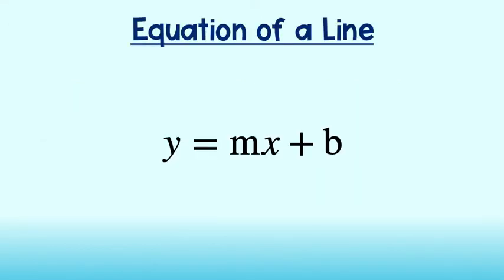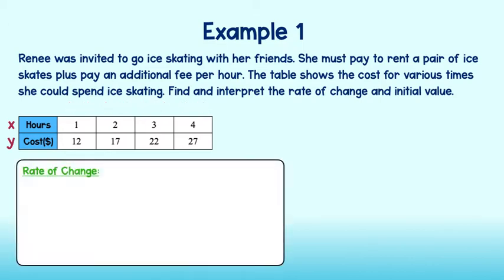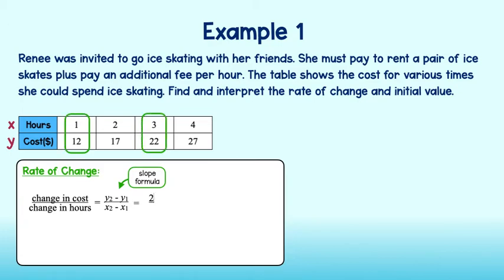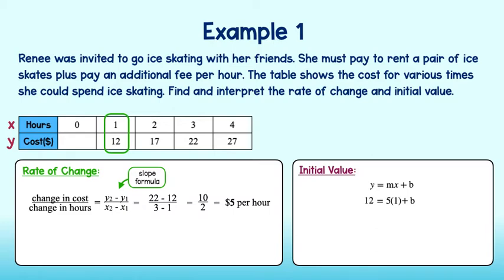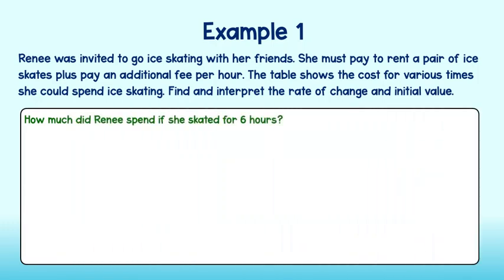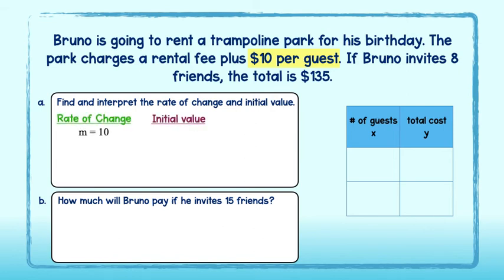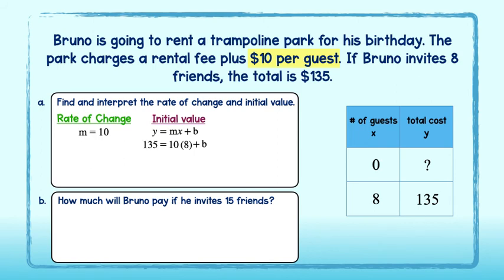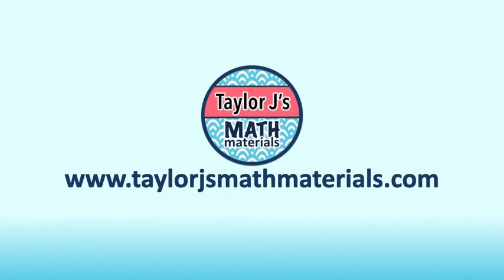Using Functions to Solve Real World Problems Part 2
Learn how to find and interpret the rate of change and initial value of a linear function from a table and words!